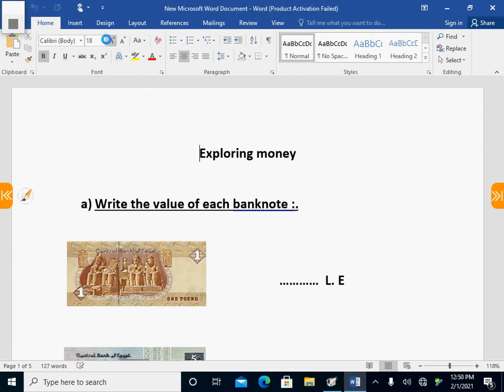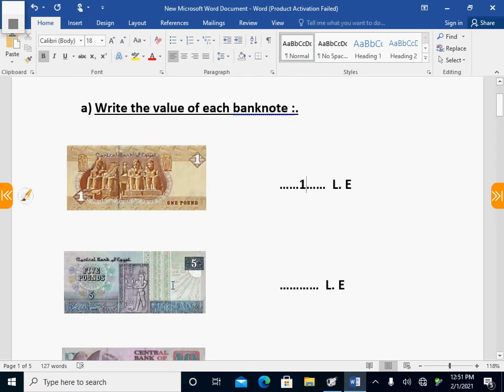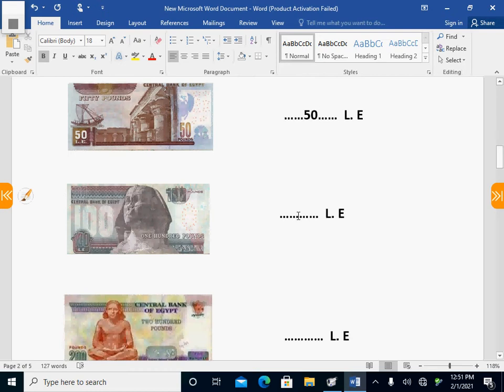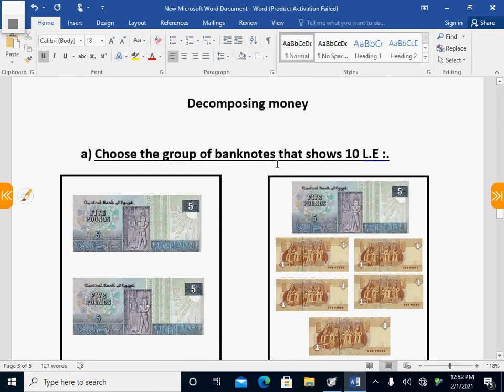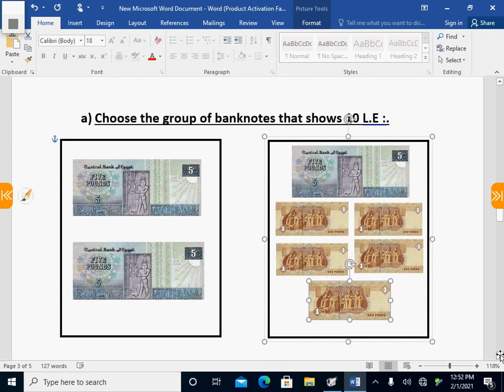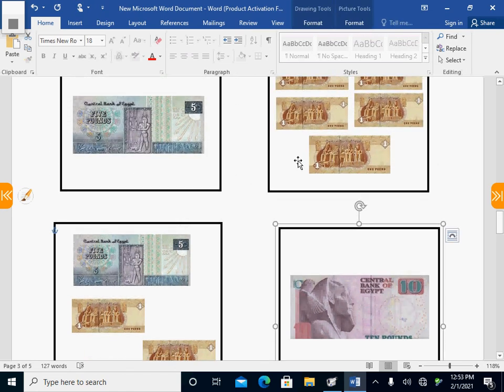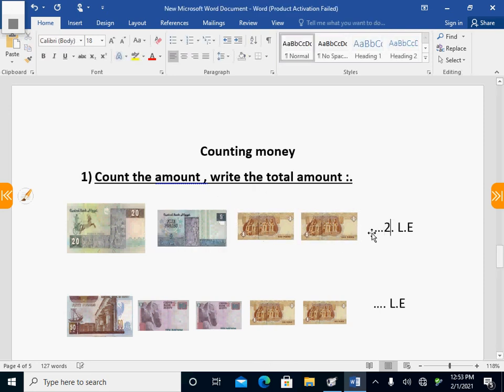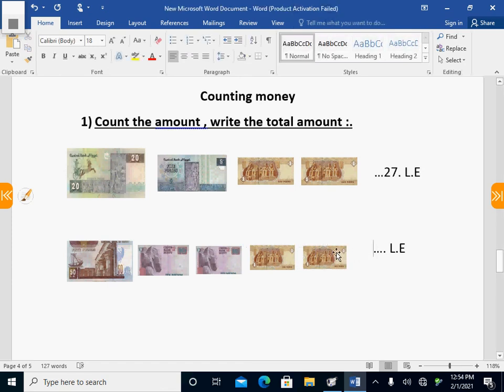Primary 2 - Math - Money